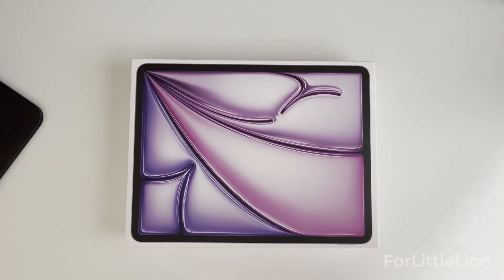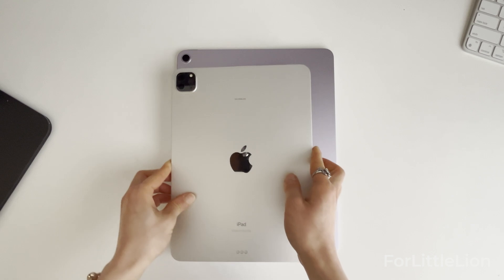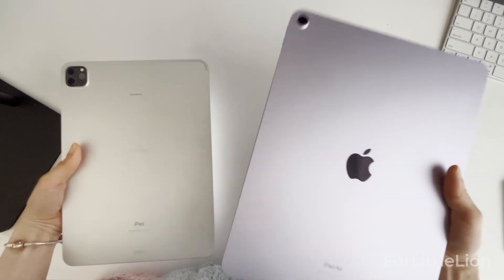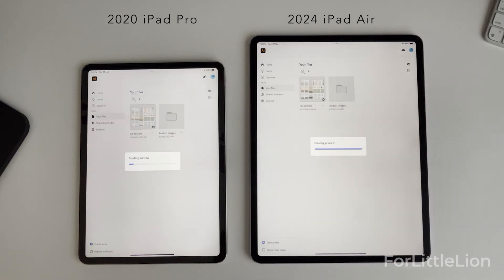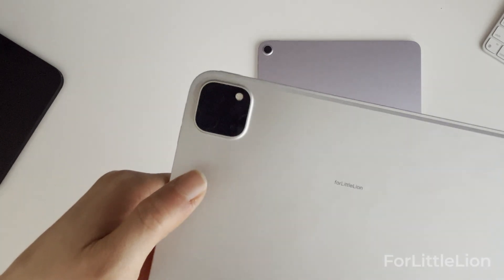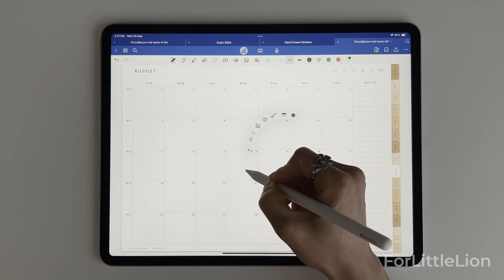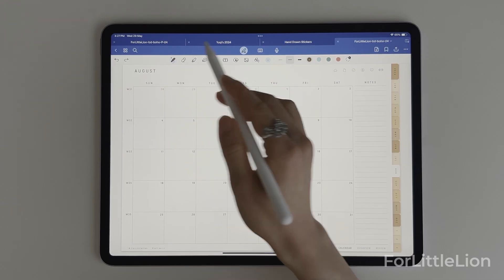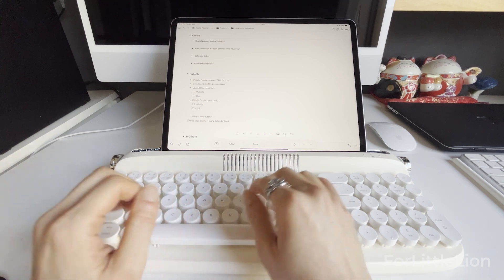iPad Air 2024 vs Old iPad Pro: Full Comparison & Apple Pencil Pro Review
The New iPad Pro M4 and iPad Air M2 are finally here! Join me as I unbox the new 2024 iPad Air with the M2 chip. I'll compare the 13-inch new iPad Air to my old 11-inch 2020 iPad Pro and also review the new Apple Pencil Pro. Let me know what you think about the new iPads and whether you'll upgrade!

- Chapters -

00:00    Unboxing iPad Air M2
01:13    Size
01:35    Colors
02:20    Weight
02:41    Storage
02:55    Performance
03:53    Camera
05:12    Battery Life
05:35    Unboxing Apple Pencil Pro
08:01    Magic Keyboard
08:53    Should you get a new iPad?

⭐️ FREE DOWNLOADS ⭐️

- Yuqi ❤️

Joy To The World - DJ Williams